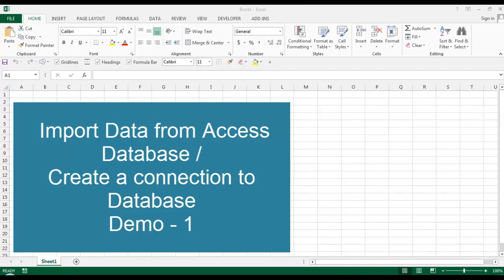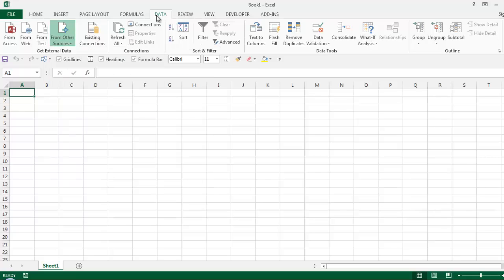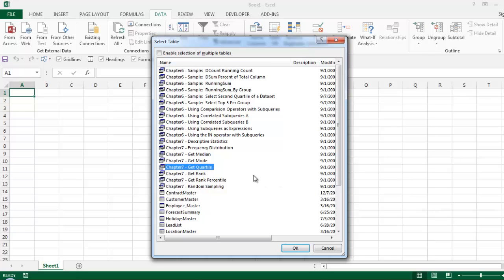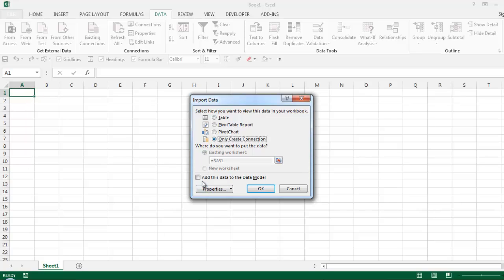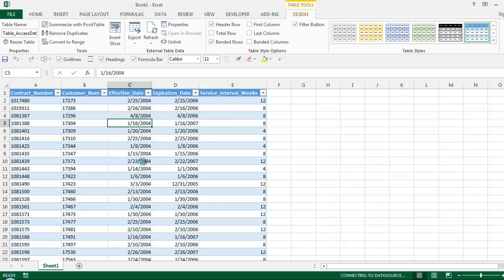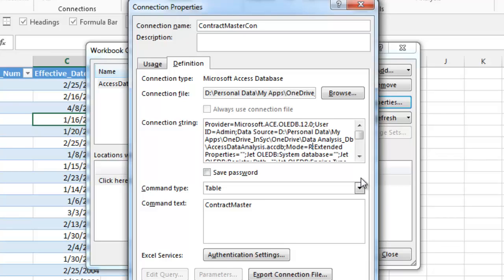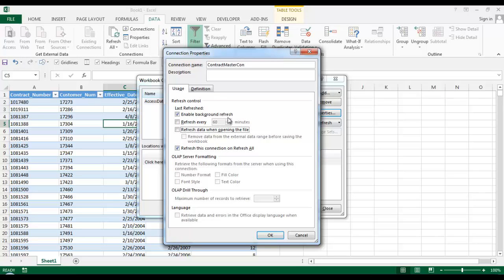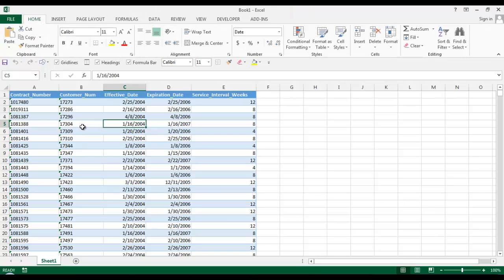How to Export Data from Access 365 to Excel